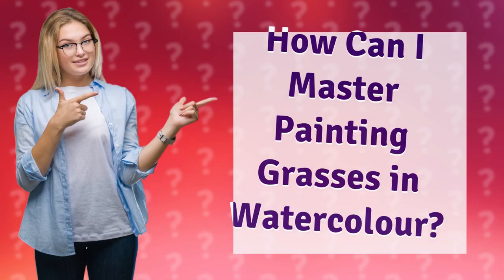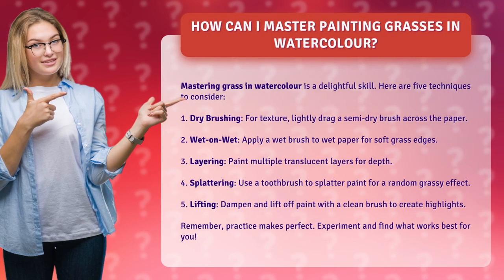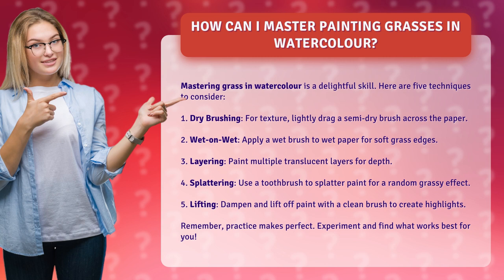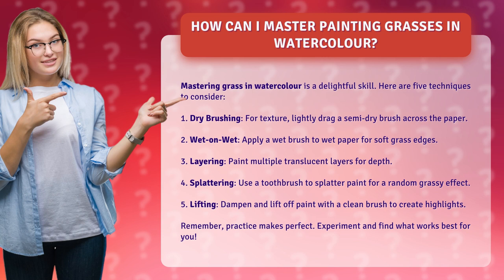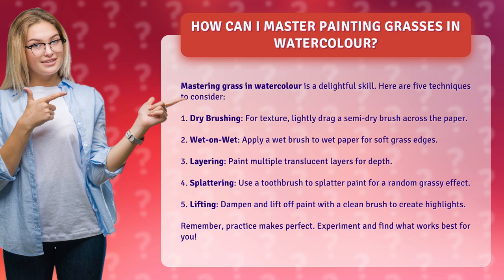How Can I Master Painting Grasses in Watercolour?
Mastering Grass in Watercolour: 5 Techniques to Try • Mastering Grass in Watercolour • Learn how to master painting grass in watercolour with these five techniques. From dry brushing for texture to splattering for a random grassy effect, discover the secrets to creating realistic and captivating grass in your watercolour paintings. Practice and experiment with these techniques to find what works best for you!